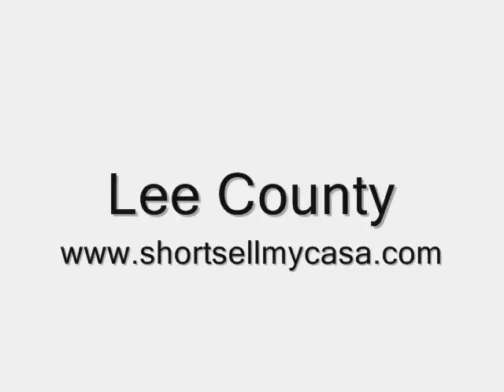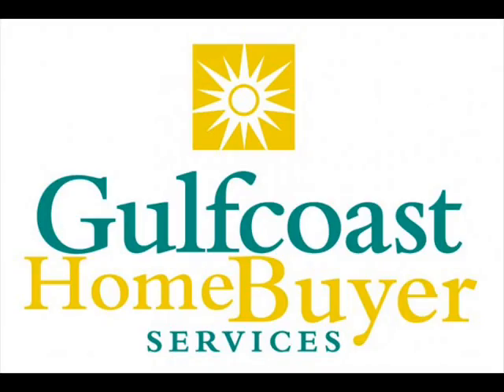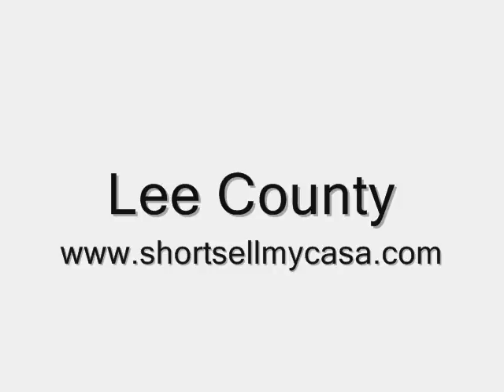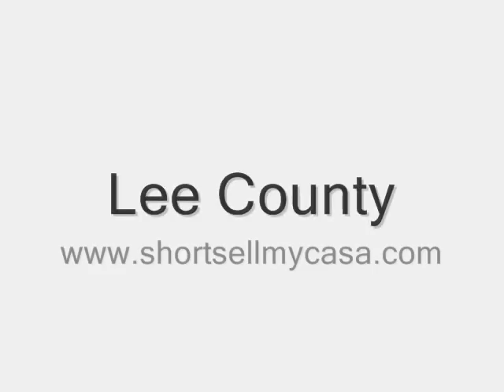Cape Coral Shortsale Forclosure Help